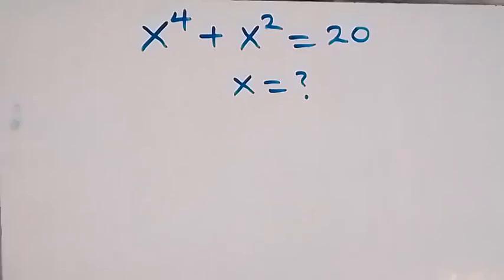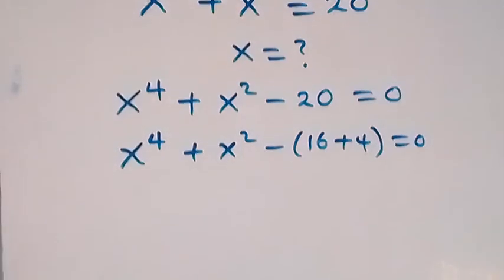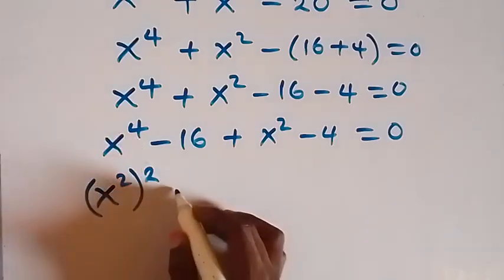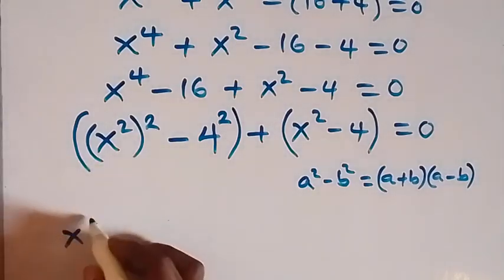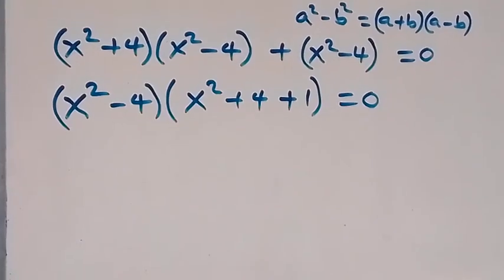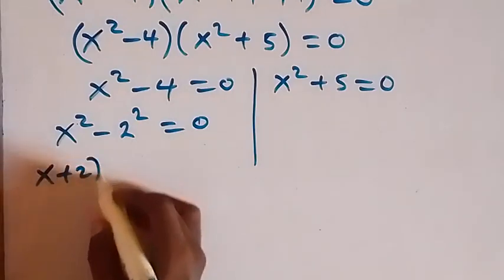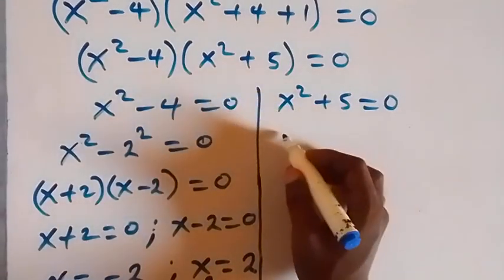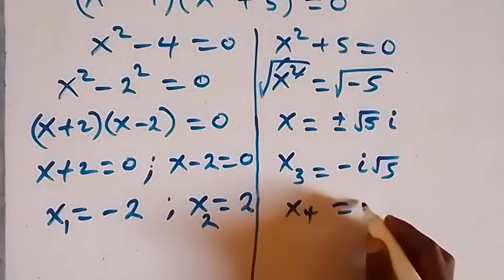Nice Algebra Math Simplification | Find the Value of X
Trust you're doing great 🤗🤗

Check out this video on how to solve for X in this Nice Algebra Math Simplification